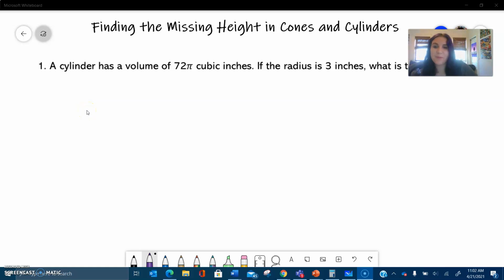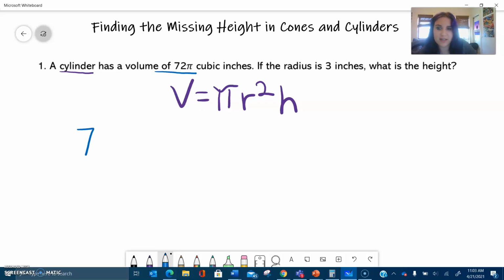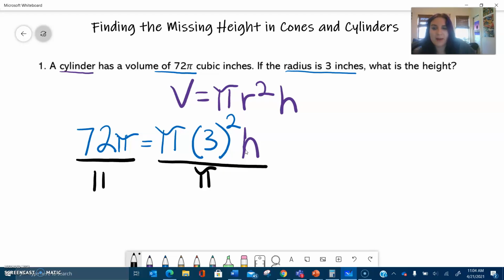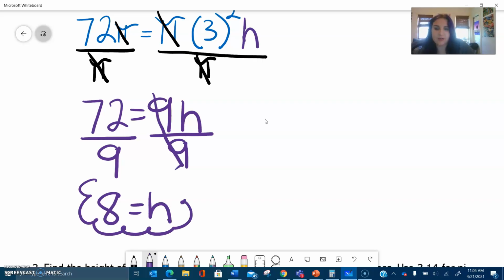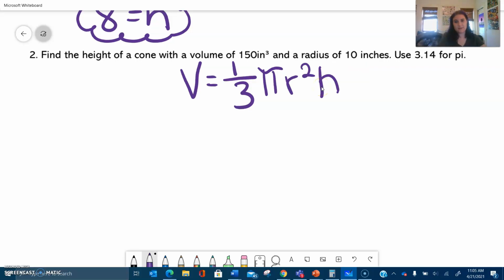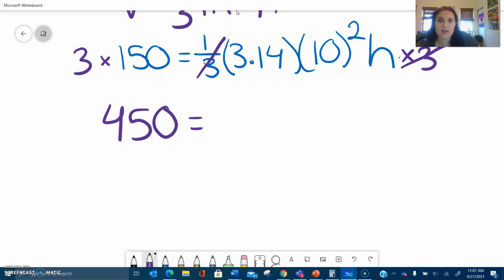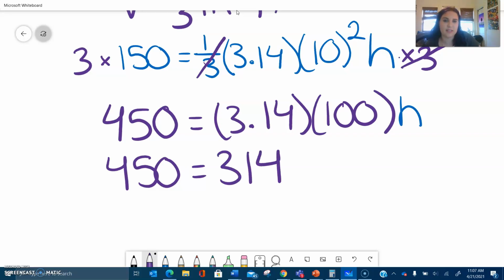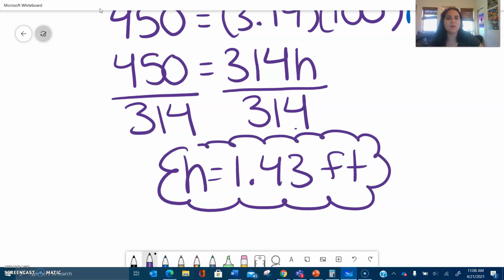Finding the Missing Height in Cones and Cylinders